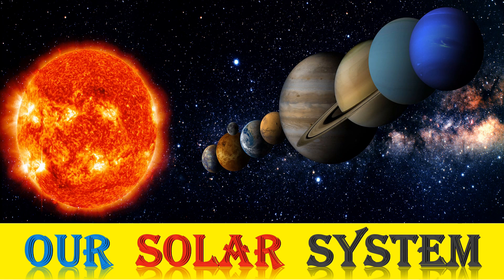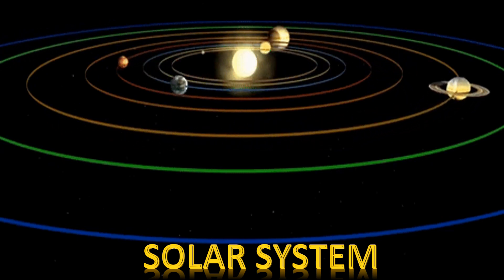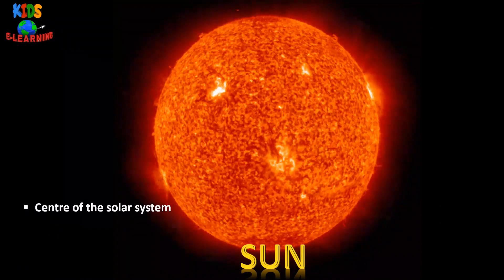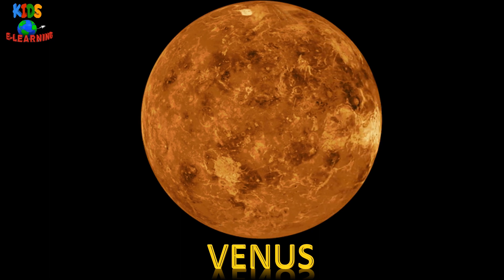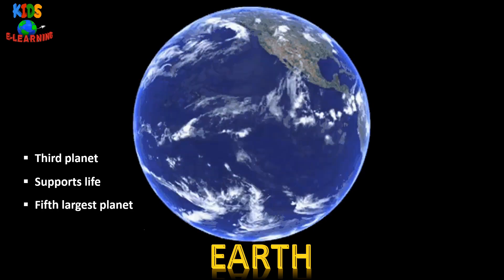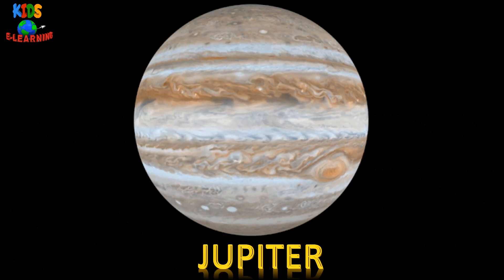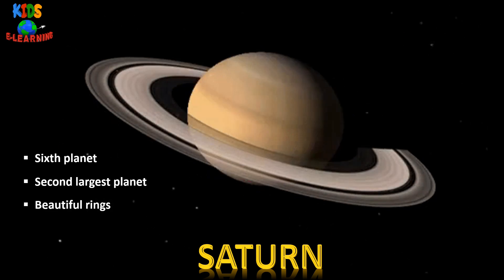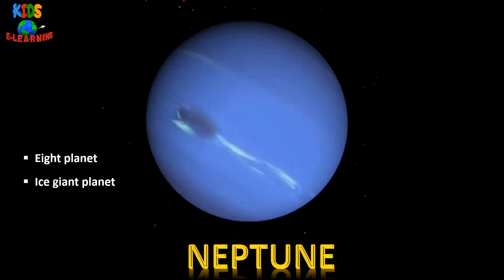Solar system for kids | Planets of the Solar System | Solar system animation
Our topic for today is Planets of the Solar System. The eight planets in their increasing order of distance from the Sun are Mercury, Venus, Earth, Mars, Jupiter, Saturn, Uranus and Neptune.

𝐂𝐨𝐦𝐦𝐨𝐧 𝐊𝐞𝐲 𝐬𝐞𝐚𝐫𝐜𝐡 𝐫𝐞𝐥𝐚𝐭𝐞𝐝 𝐭𝐨 𝐭𝐡𝐢𝐬 𝐭𝐨𝐩𝐢𝐜 :
Solar system for kids | Solar system planets | Solar System 3D Real Images
Exploring Our Solar System: Planets and Space for Kids
Planets of Our Solar System | All about Sun, Moon, Stars & Constellations
Solar System Explained
solar system planets real video